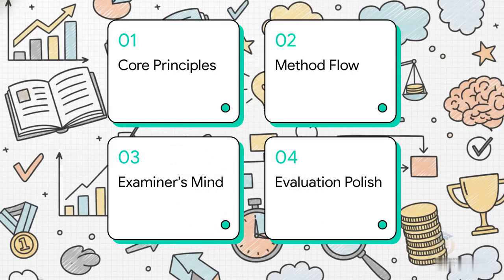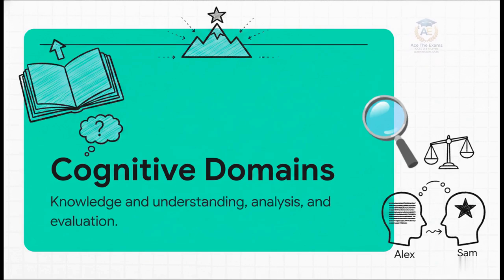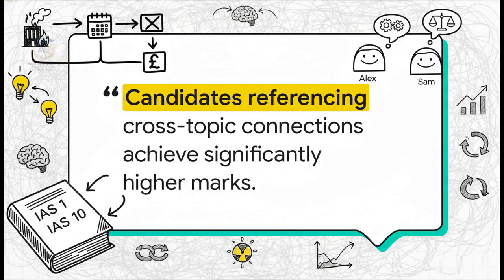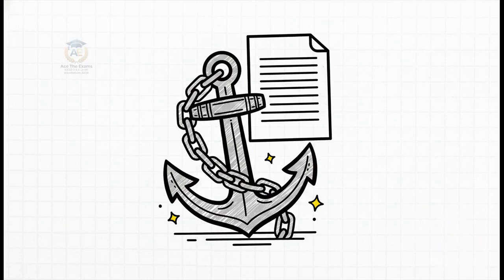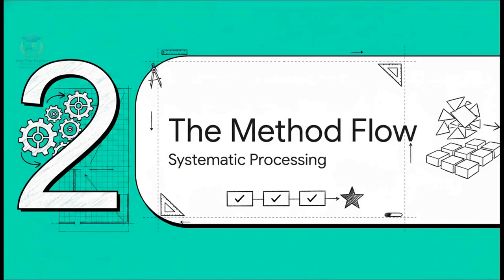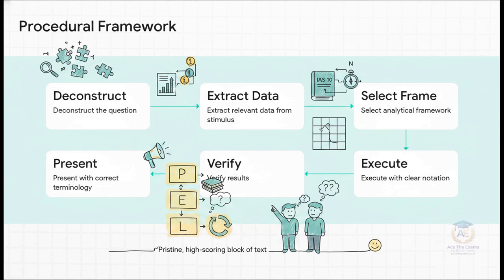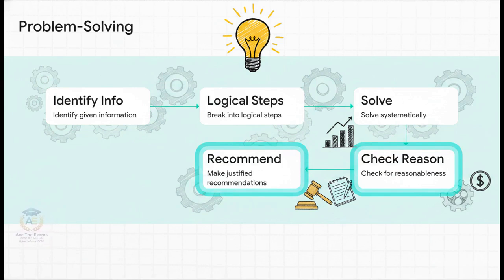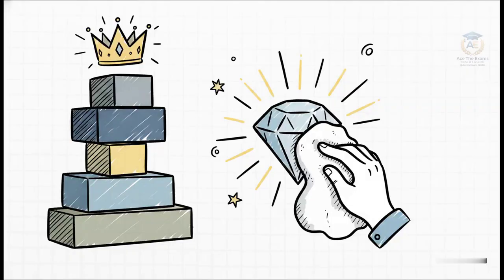International Accounting Standards IAS 10 Events After Reporting Period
Welcome to Ace The Exams! In this comprehensive structured lesson, we master: International Accounting Standards IAS 10 Events After Reporting Period.

📚 What You'll Learn in This Video:
- Clear explanations of International Accounting Standards IAS 10 Events After Reporting Period